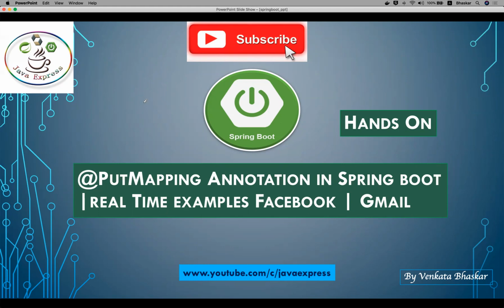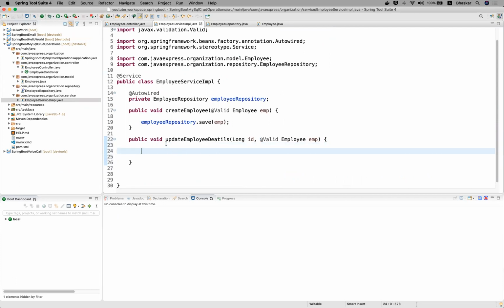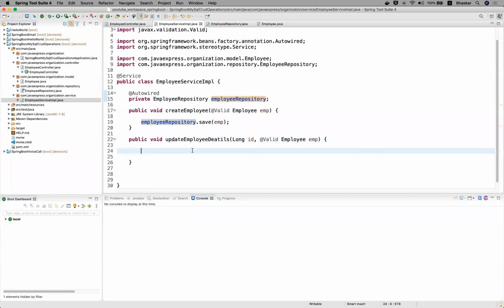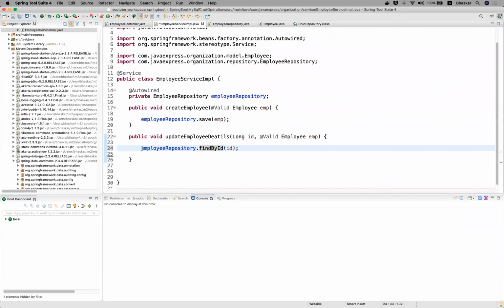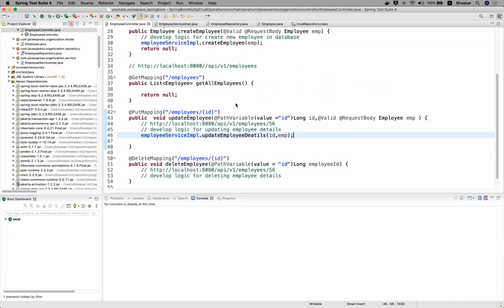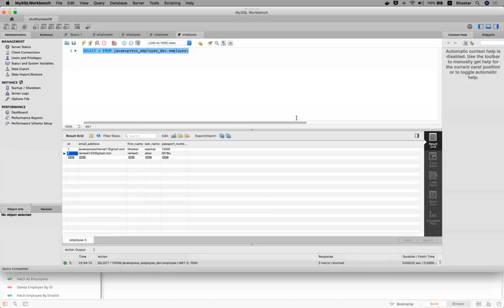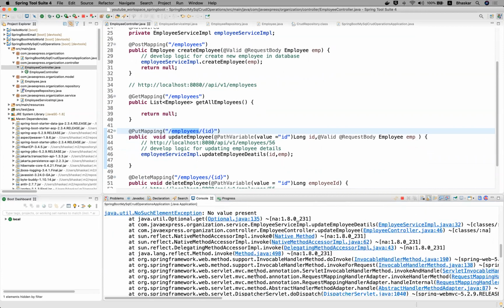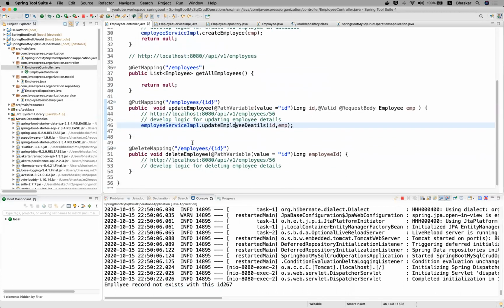Annotation in Spring Boot - Part 2